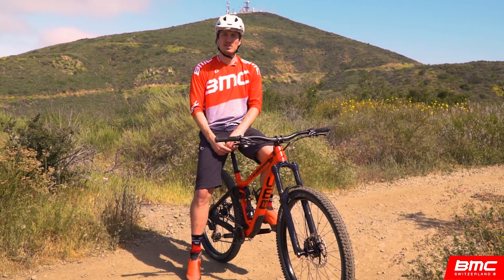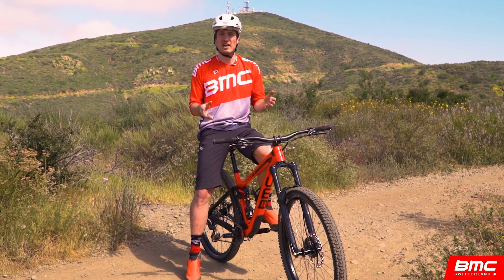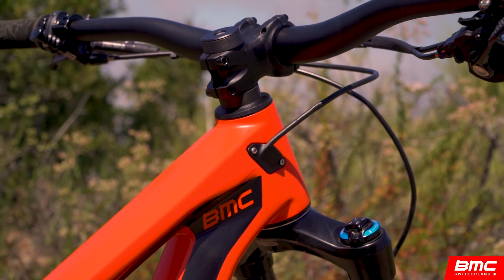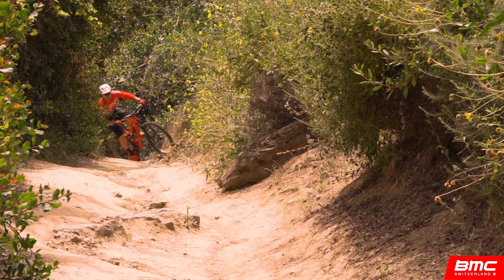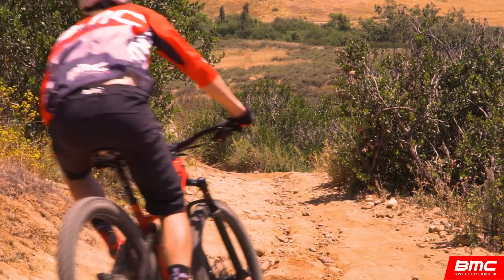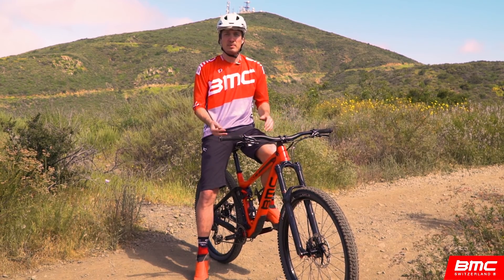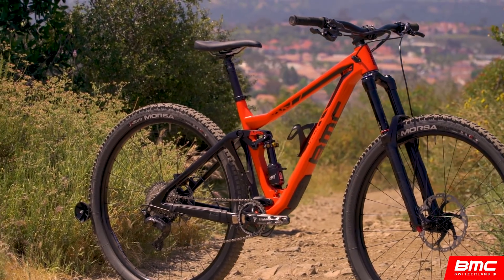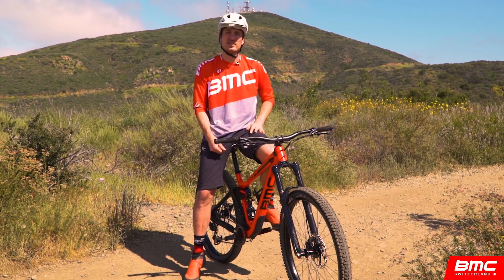BMC TrainingLabs: Big Wheel Concept (BWC)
Training Labs is an educational series designed to explain the technical aspects of BMC's mountain, road, and triathlon bikes. This Lab is focused on our Big Wheel Concept (BWC). Featured on all BMC 29er mountain bikes, BWC is a philosophy that balances the roll over capabilities of 29 inch wheels with the agility demanded by riders today. With wide bars, a short stem, low bottom bracket, a slack heat tube angle, and tight chain stays, we cover everything.

In this video, we'll take you through BWC from front to back and explain how each aspect of this progressive geometry works together to create an agile, yet confident ride.